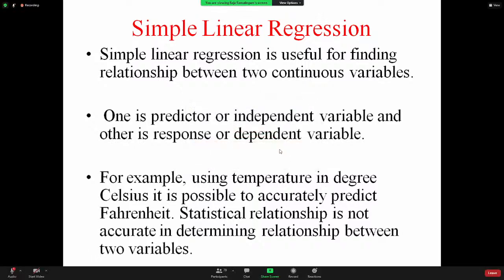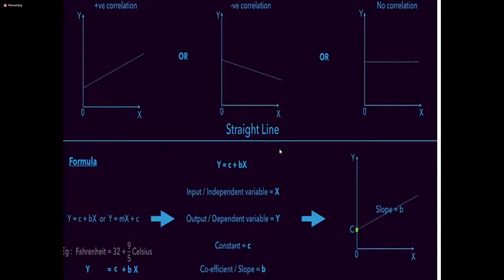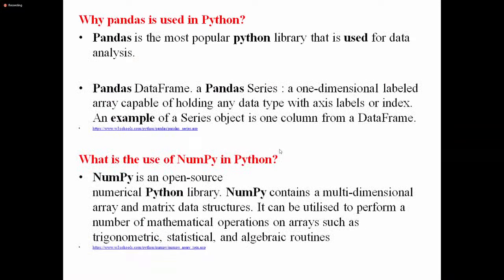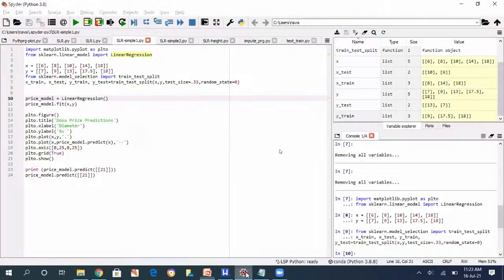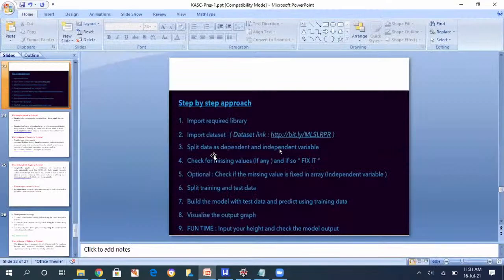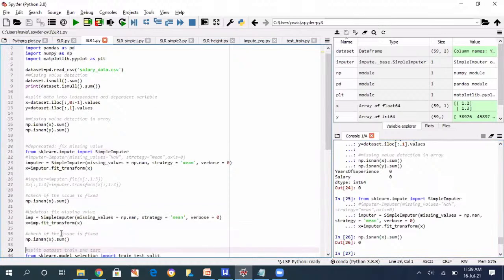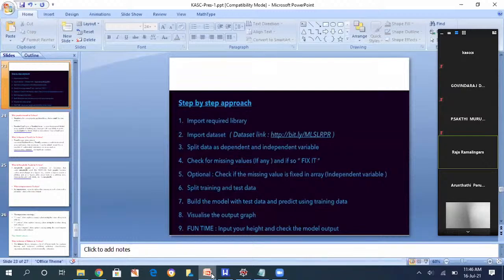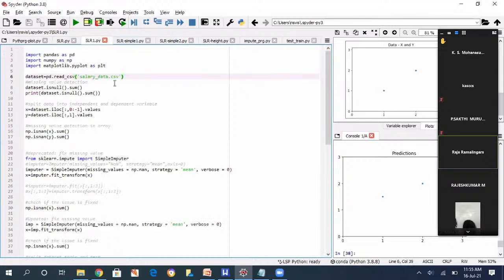Linear regression in Machine learning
Computer Science Association
Kaamadhenu Arts and Science College, Sathyamangalam.
National Level Workshop, DAY - 5